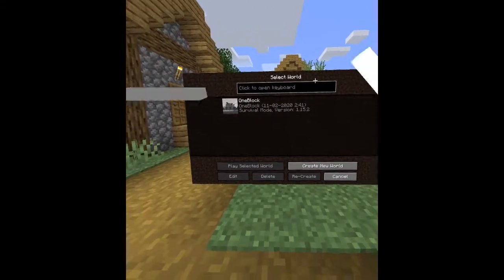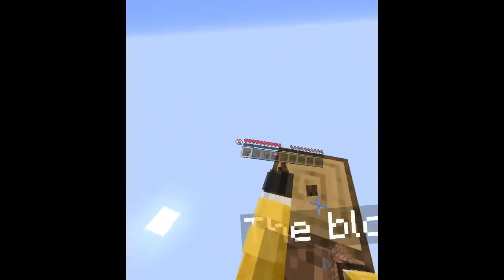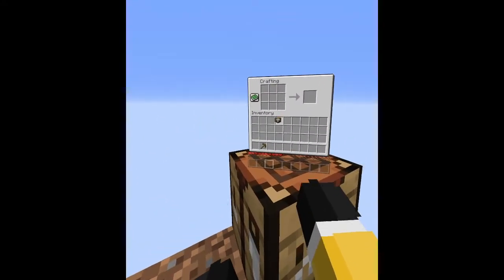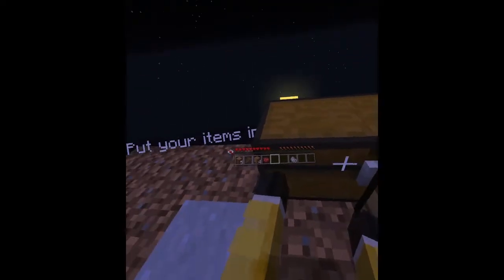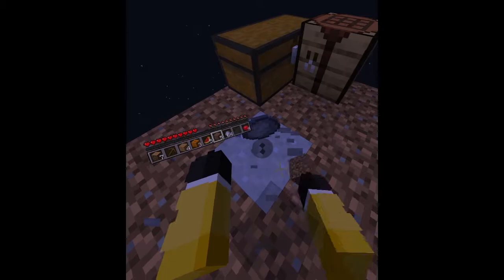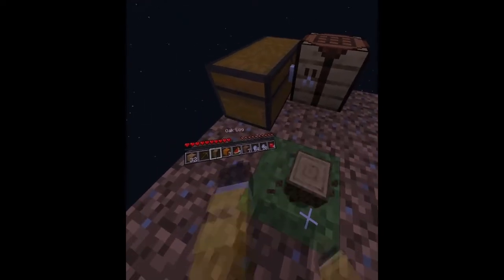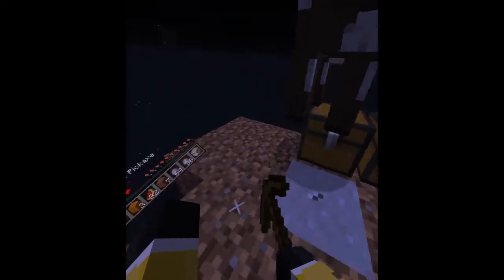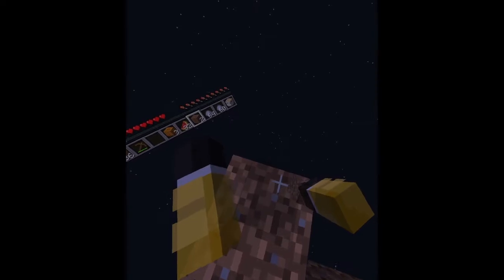One block skyblock, but im in VR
hey guys, welcome back to another WEEKLY video, in this one i'm back in that one game with those cube thingies but this time there is only one of those cube thingies instead of lots of them,